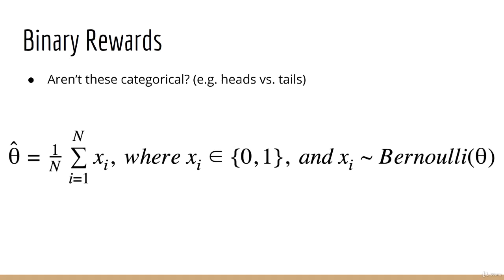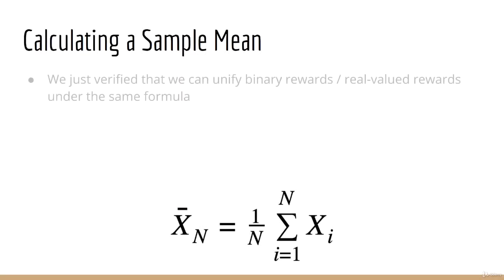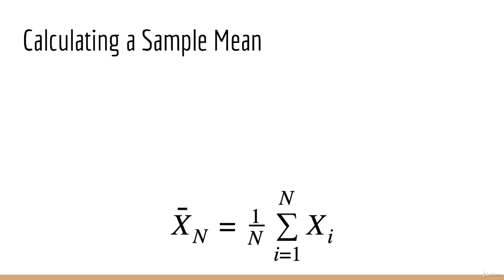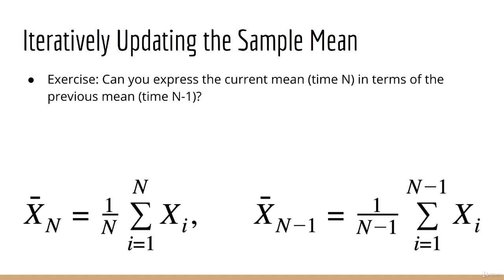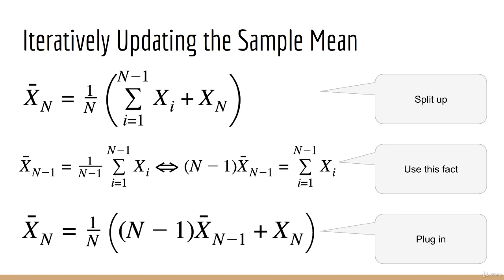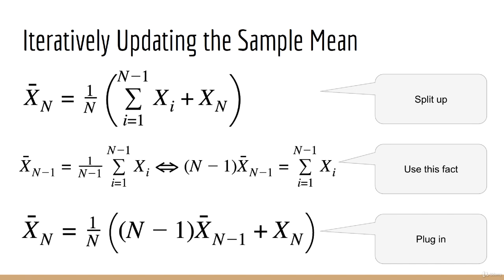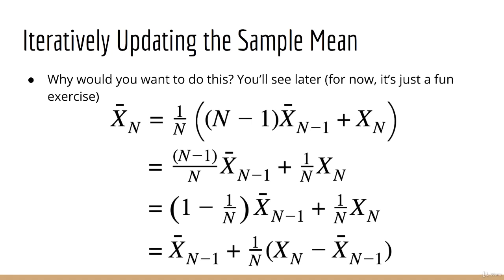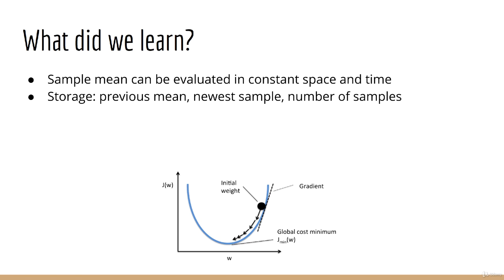2.4 Calculating a Sample Mean pt 1